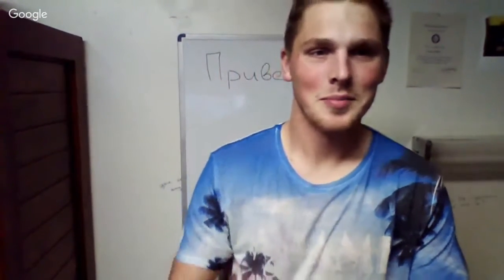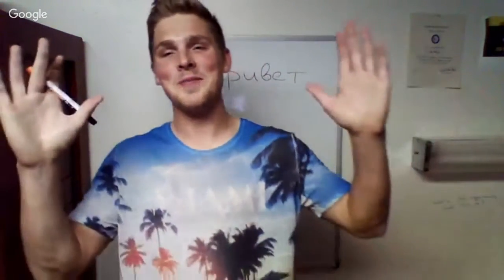LIVE 🔴 Russian Aspects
Aspects is the way we express what exactly a particular verb means. Just like in English we have Continuous and Simple tenses, we have perfective and imperfective aspects.